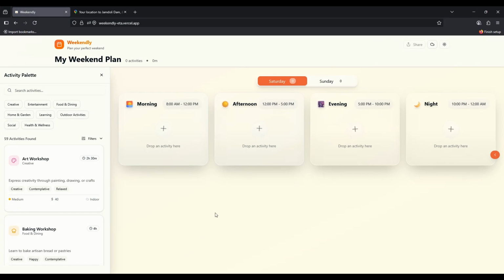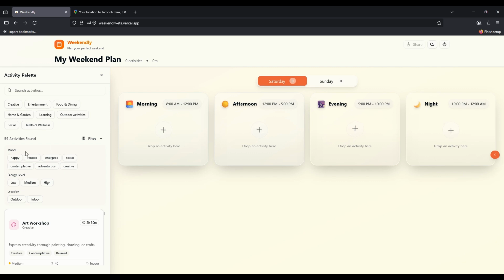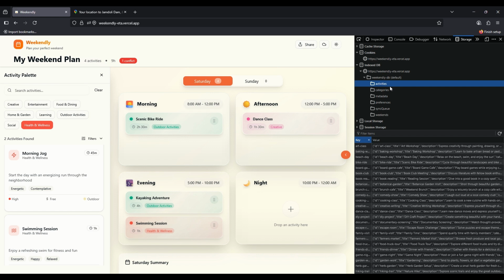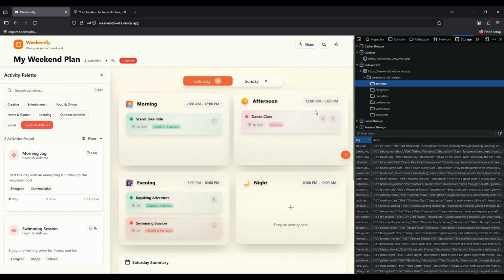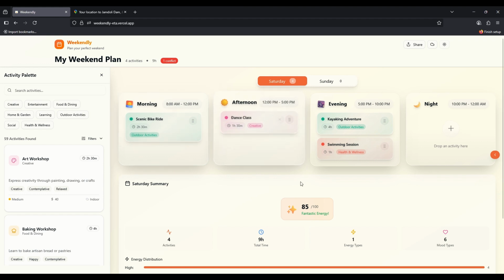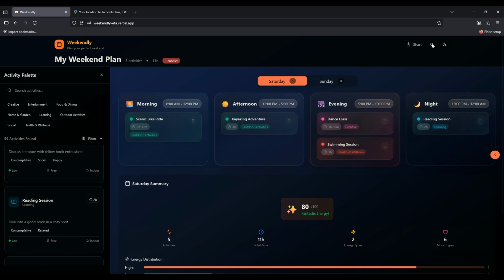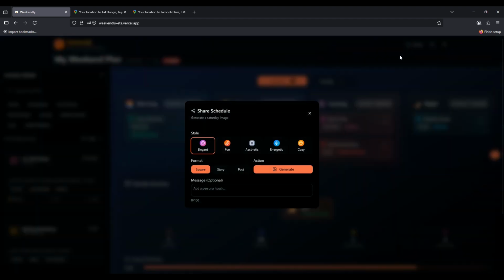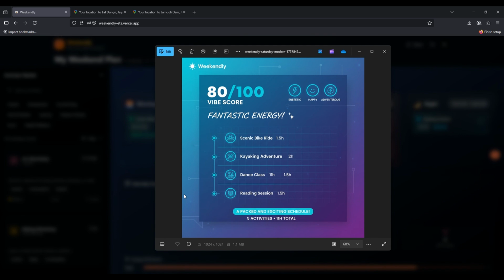Weekendly Demo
Plan weekend activities with a simple drag-and-drop interface, real-time weather insights, and the ability to share your plans as beautiful AI-generated images.